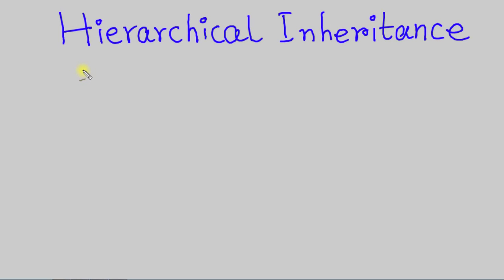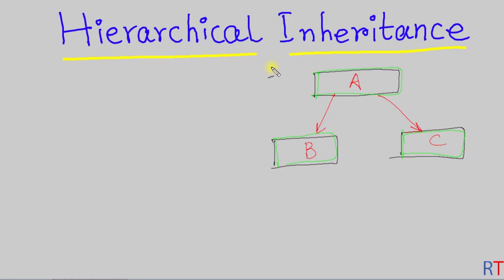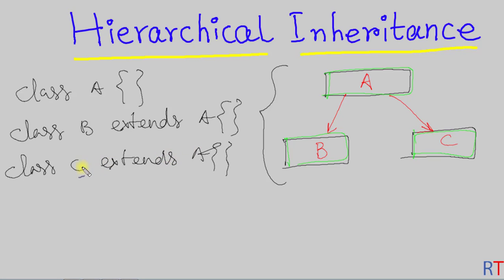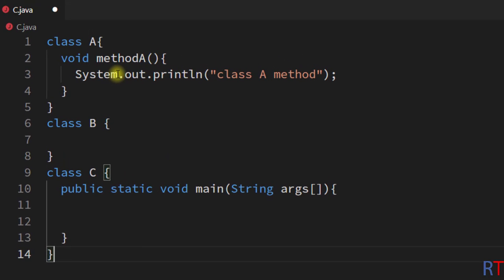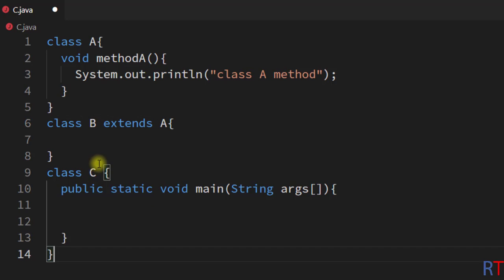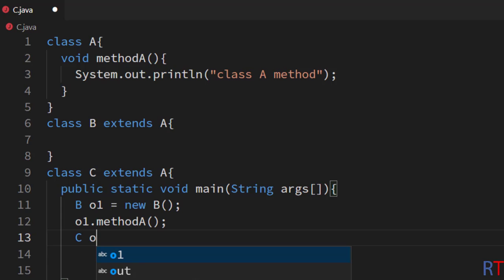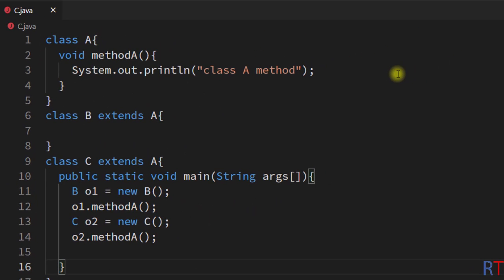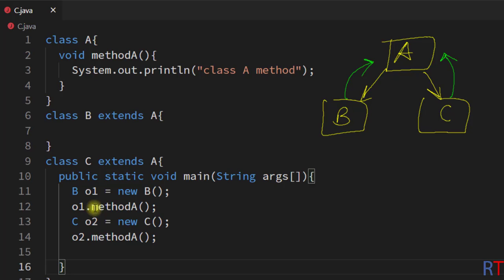Java-84 Hierarchical Inheritance in Java || Java Programming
Hierarchical Inheritance in Java